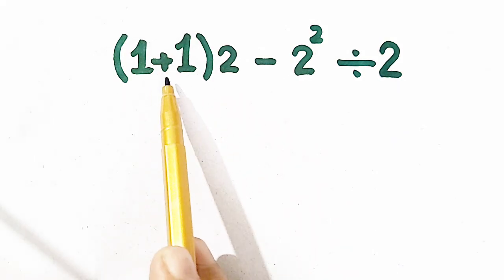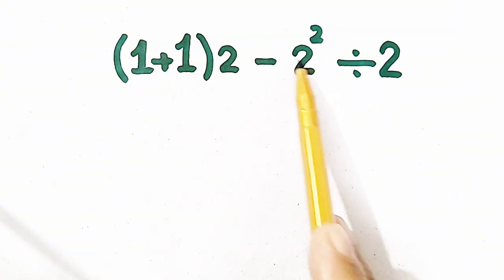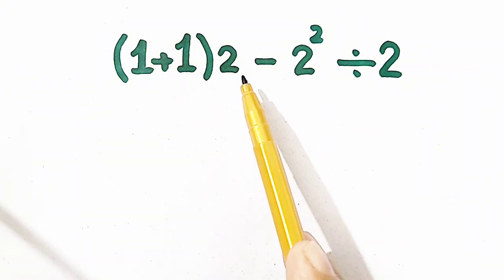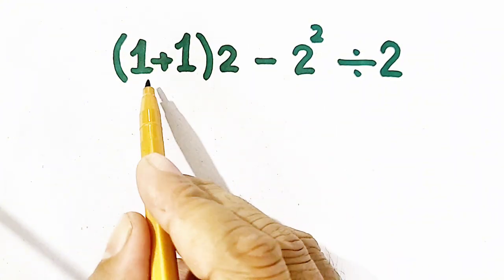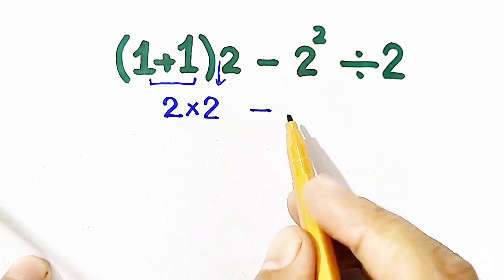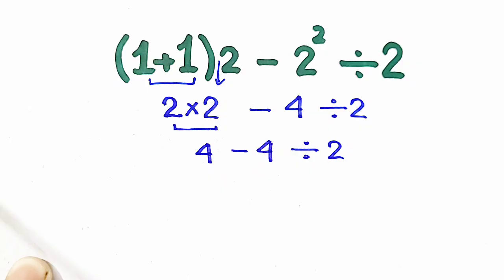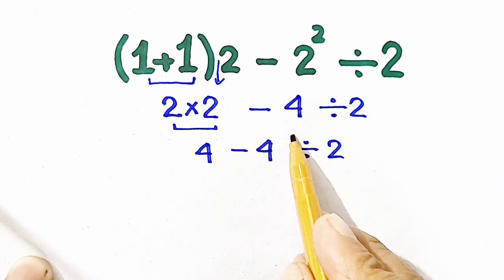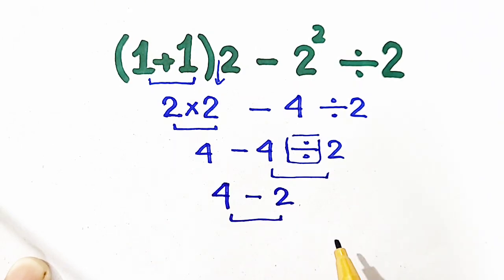This Simple Math Question Stumps Everyone!